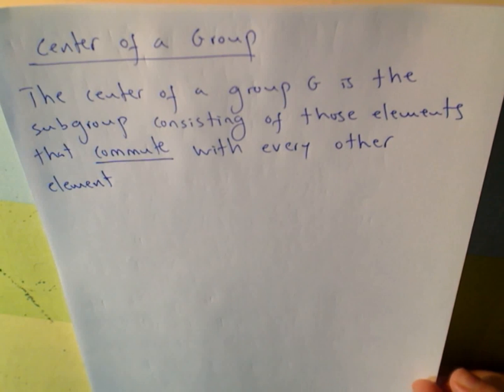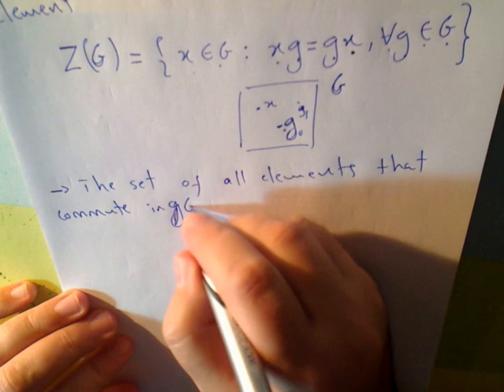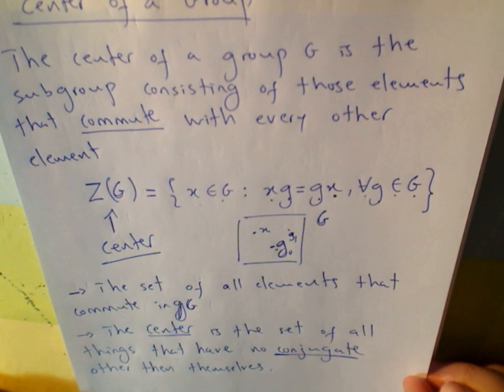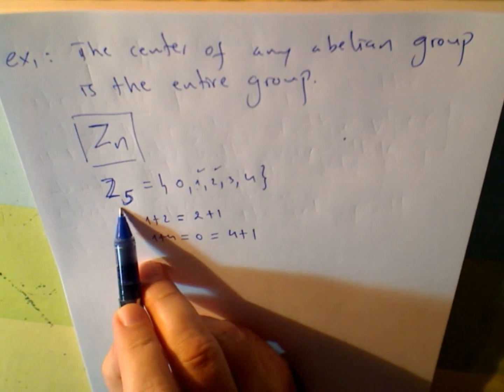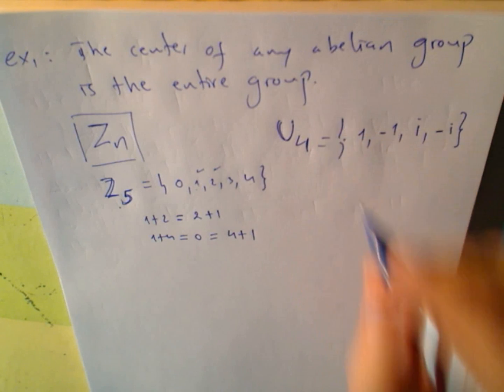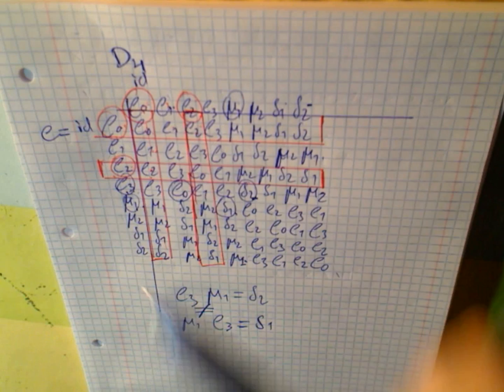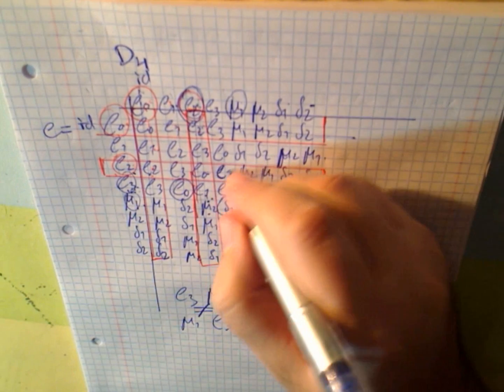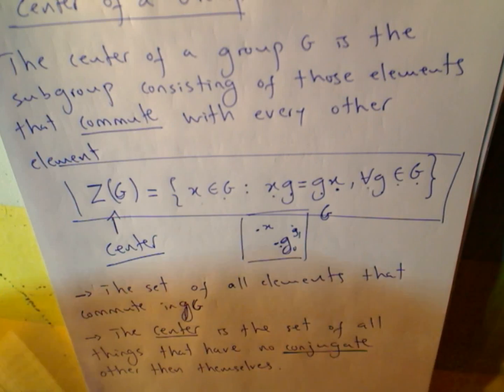Center of a Group (Group Theory)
Center of a Group